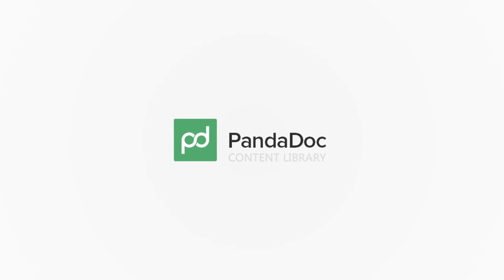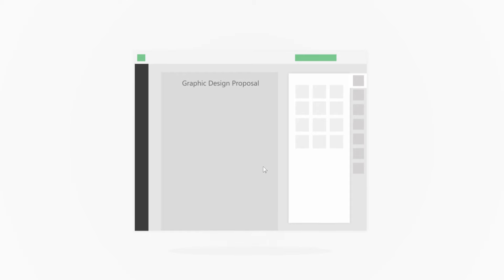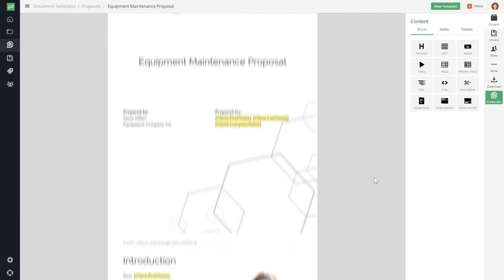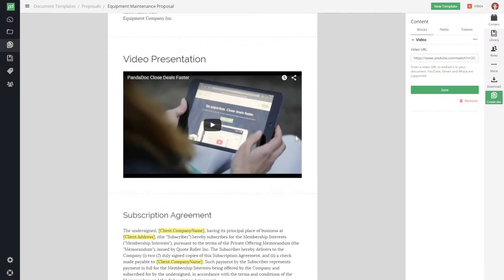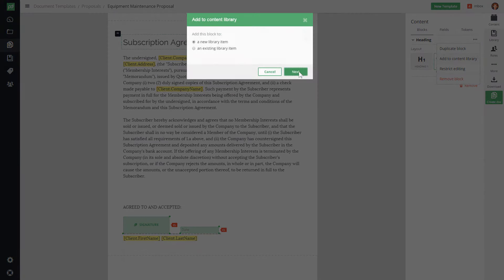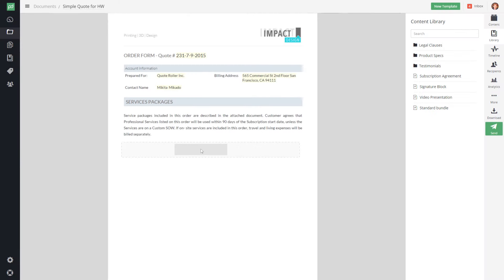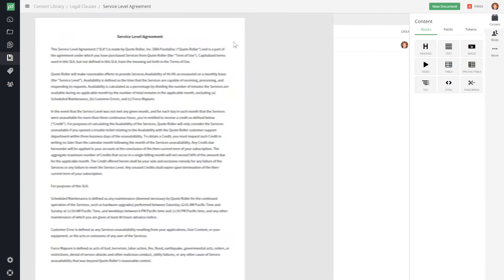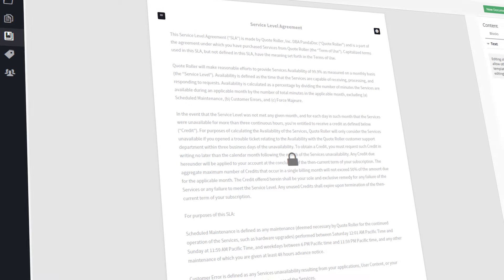PandaDoc's Content Library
The PandaDoc content library is set up to store reusable content in central place so your reps can simply drag and drop your pre-approved paragraphs, pricing tables, legal clauses, or multimedia content to create on-point documents each and every time.